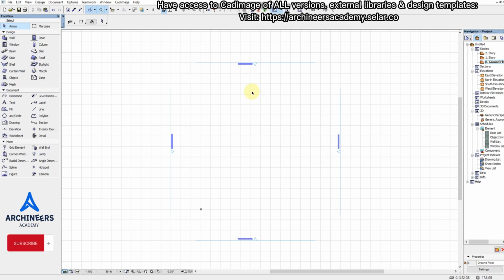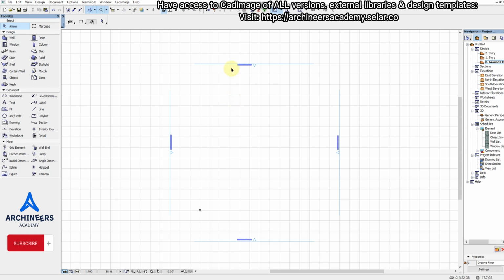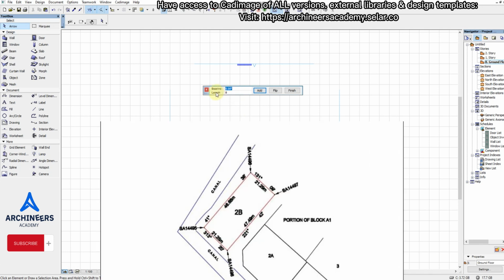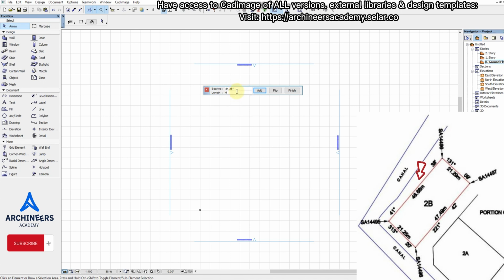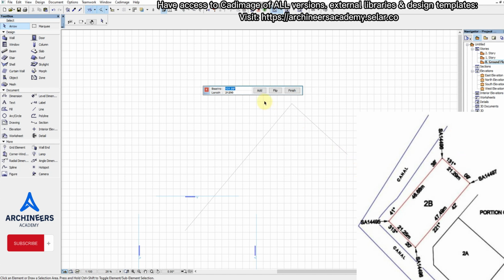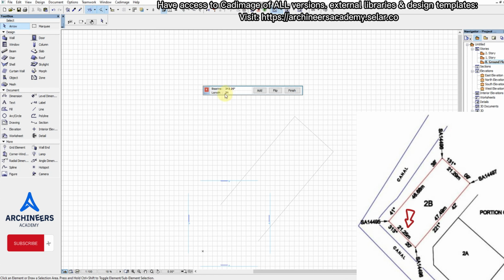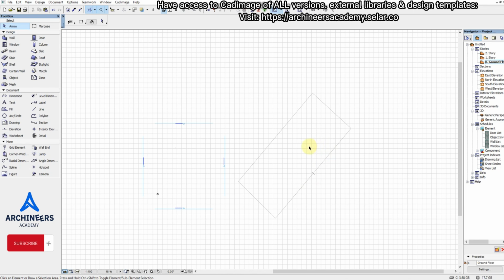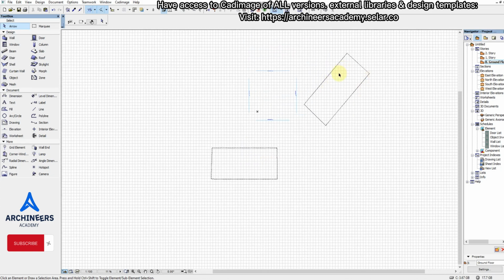Cadimage Secrets: Accurate Survey Plans in Archicad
Learn how to effortlessly reproduce survey plans in Archicad using Cadimage tools! This step-by-step guide shows you how to achieve accuracy and speed in just a few minutes. Perfect for surveyors, architects, and designers looking to save time and enhance their workflow.

Want the Cadimage tools featured in this tutorial? Get them now at Archineers Academy!

Start transforming your projects today with tools trusted by professionals across Africa.